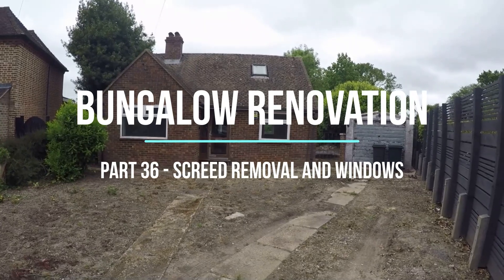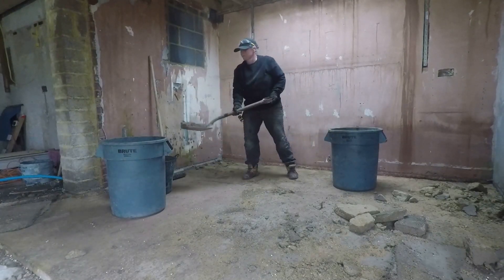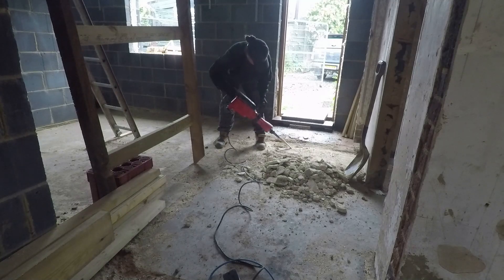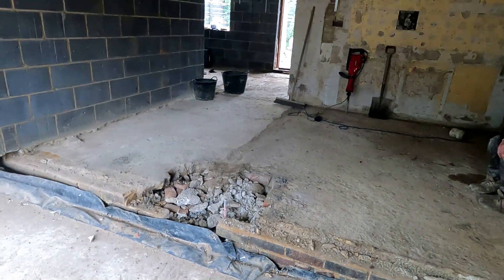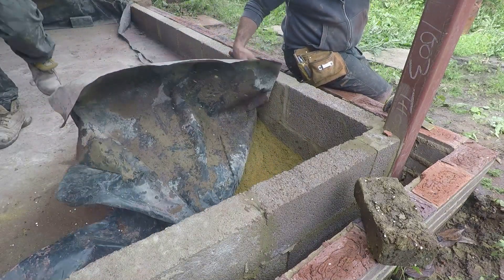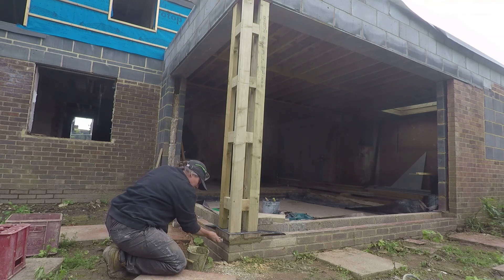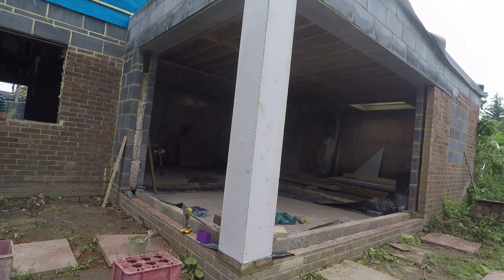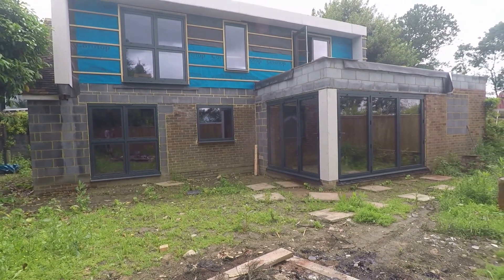House Renovation - Part 36 Screed Removal and Windows Arrive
Welcome to another week at the bungalow !! this week we remove more of the poor old girl and new windows go in !!

We are in the process of renovating our 1950's bungalow, subscribe and follow us as we show you everything we are up too, click the bell to be informed when we upload.